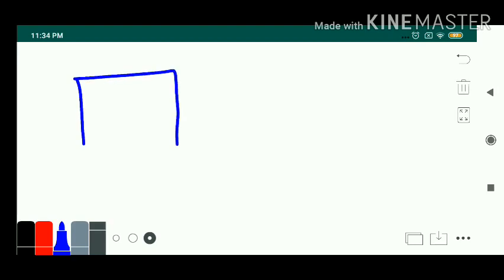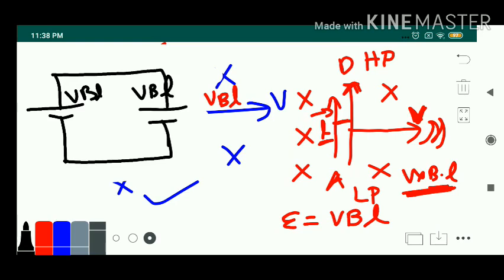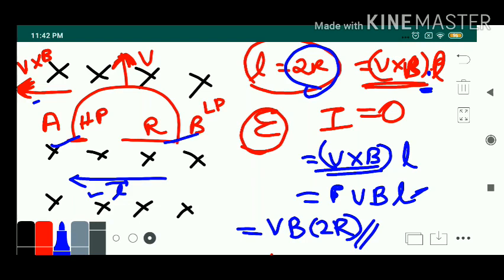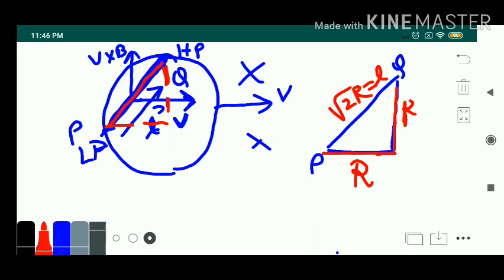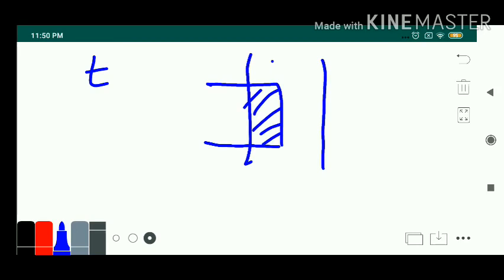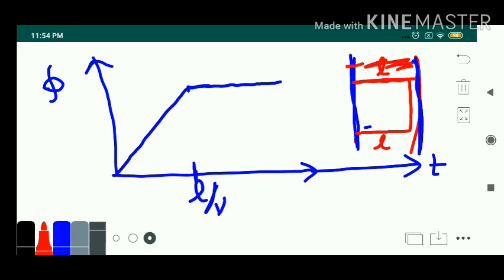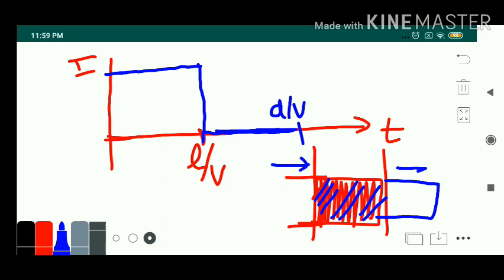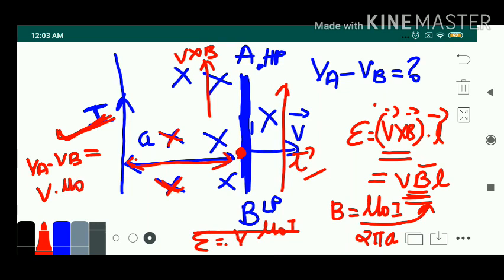MAGNETIC INDUCTION 3